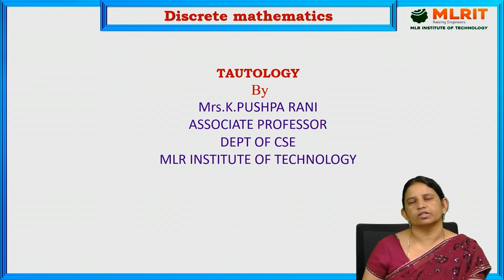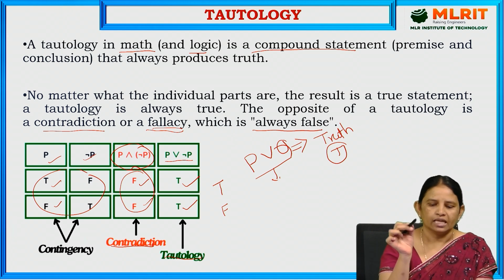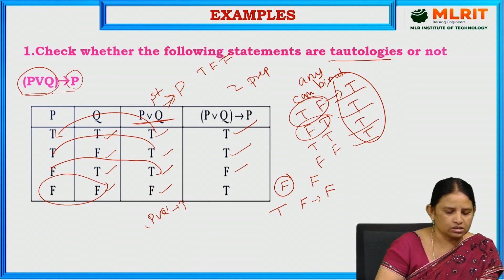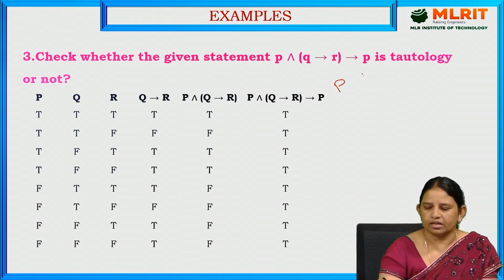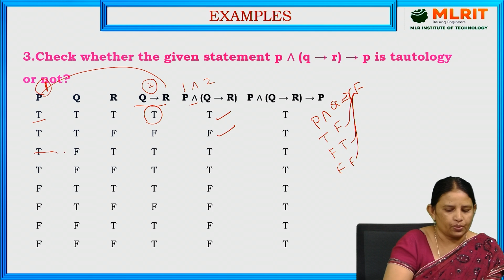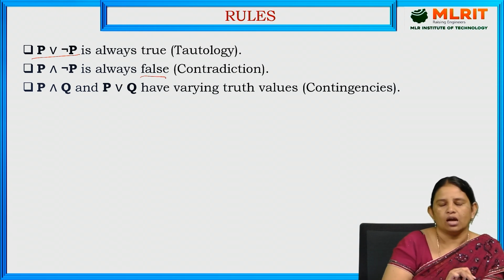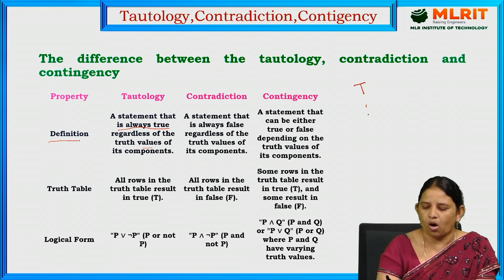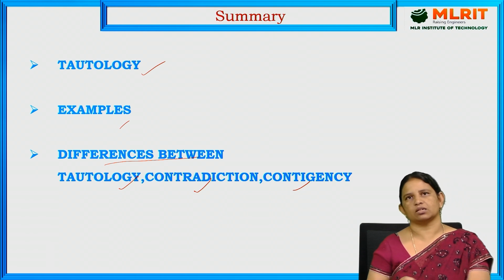LEC06| Discrete Mathematics | Tautology by Mrs. K. Pushpa Rani